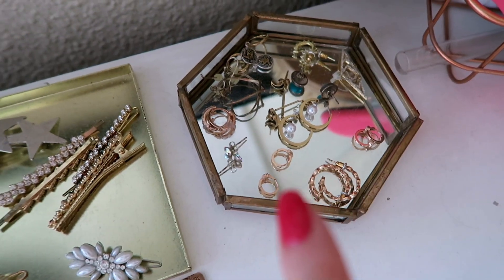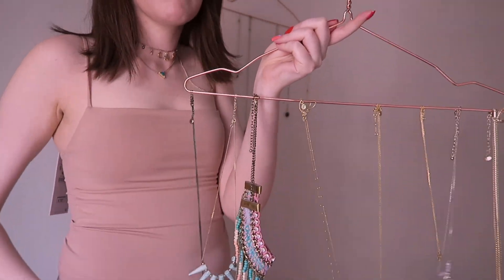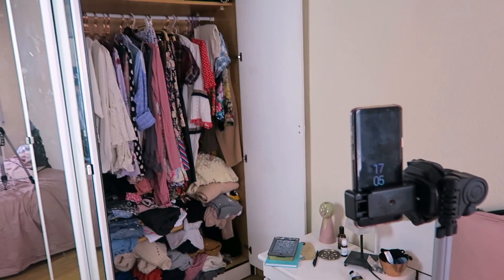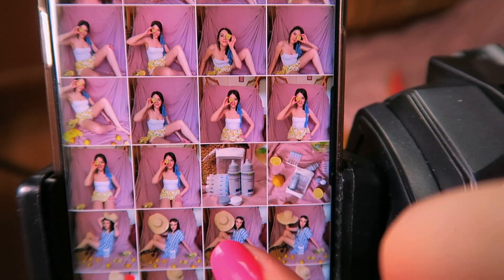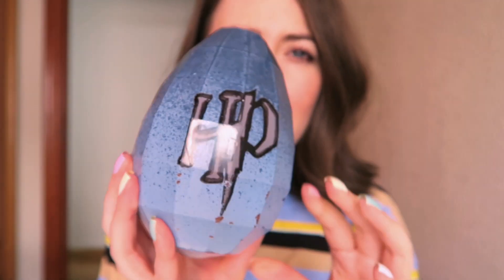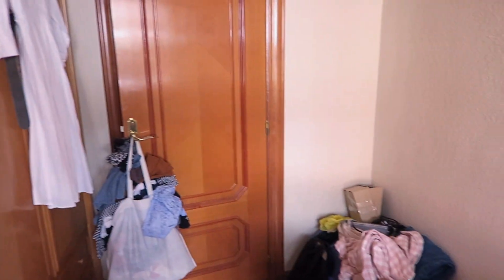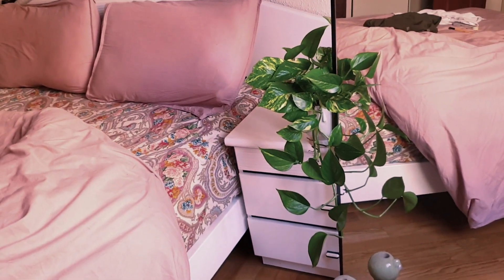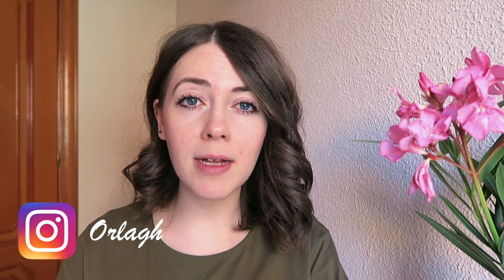How to take Instagram pictures at home by yourself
Hey everyone! Today I am showing you how to self-shoot your own Instagram photos or pics for your blog at home. I take my own shots with a tripod and my phone and that is it. I show you a couple of fun ideas, how to pose, fashion shots and other photo ideas for Instagram.

Hope you enjoy! Orlagh xXx